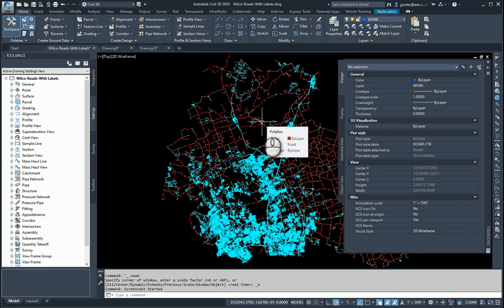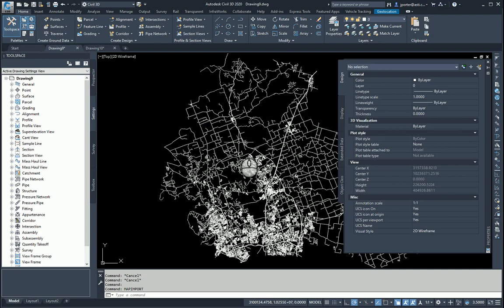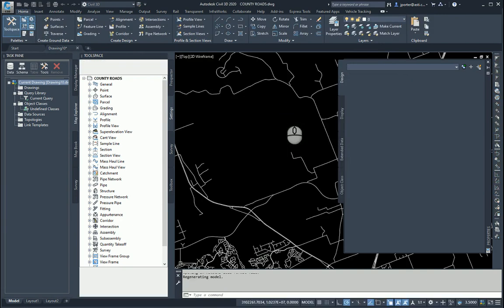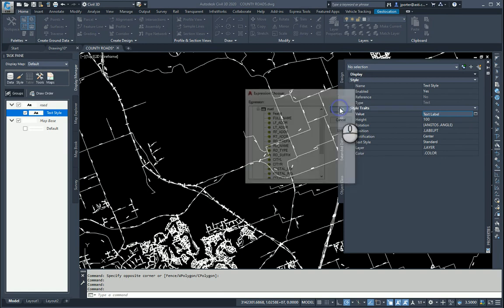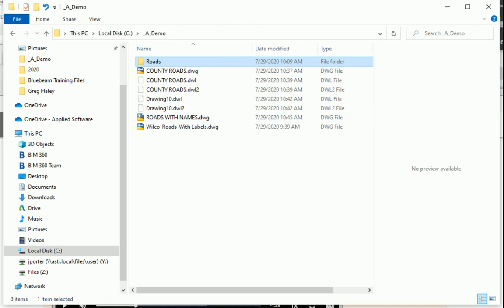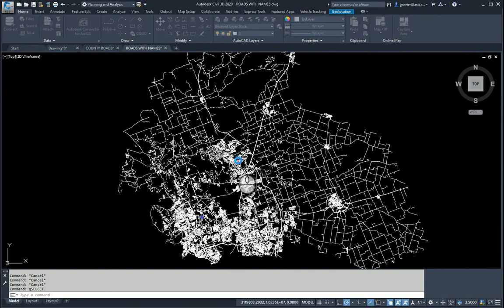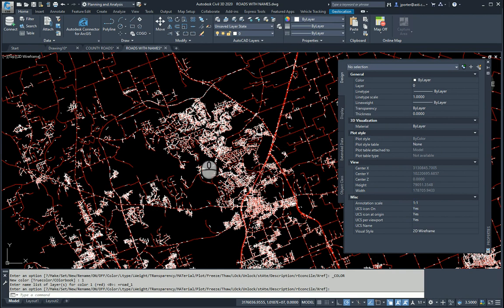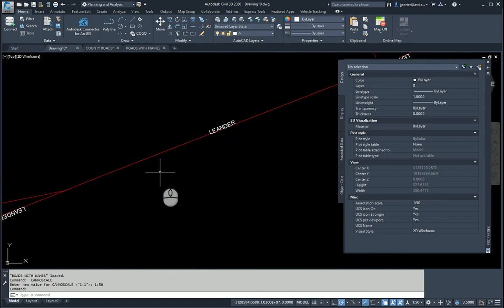Import SHP with Road Labels for use with Xrefs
A SHP was obtained but the labels would not xref across. In this video I explain the process of connecting the labels through a Map 3D layer and converting it to AutoCAD format for use as a standard AutoCAD drawing.